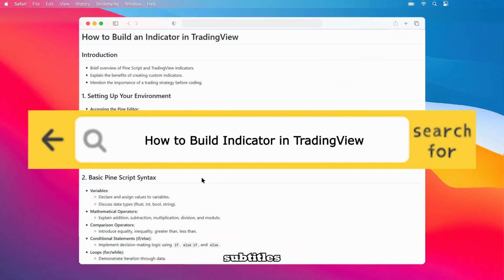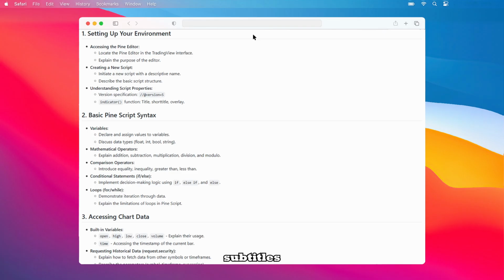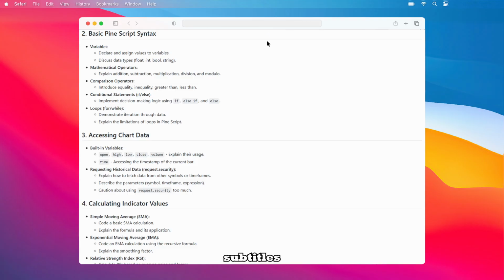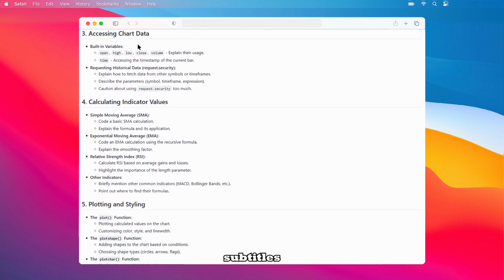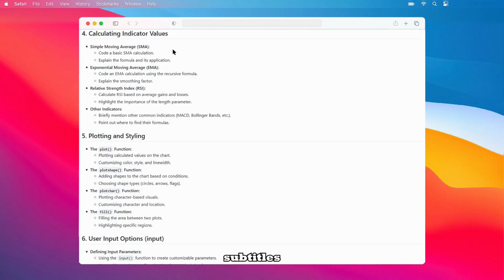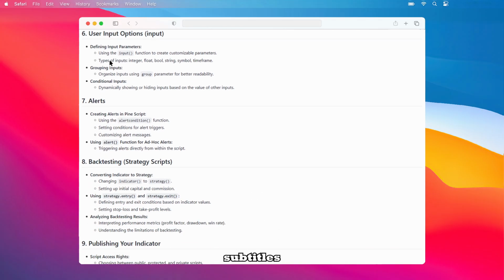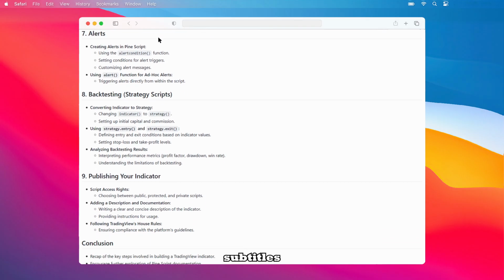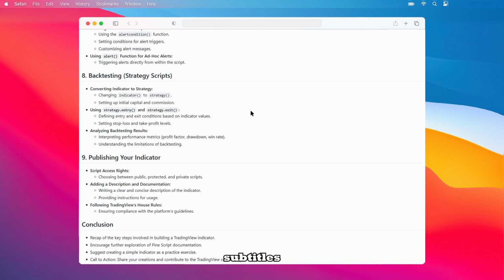How to Build Indicator in TradingView (PINE Script Guide)